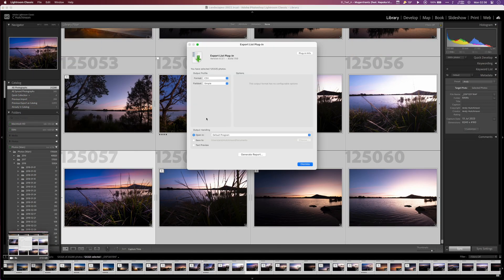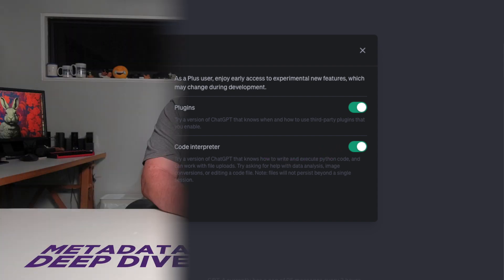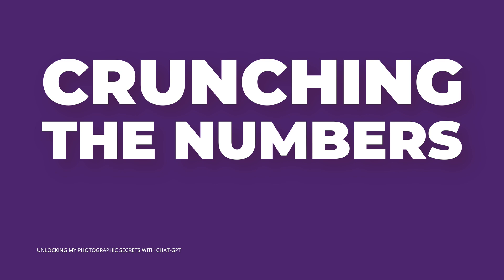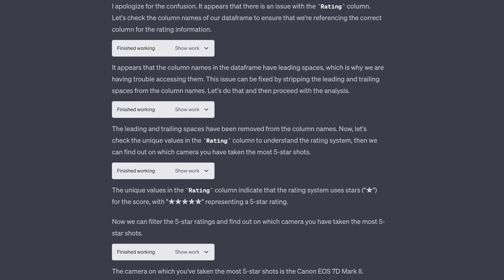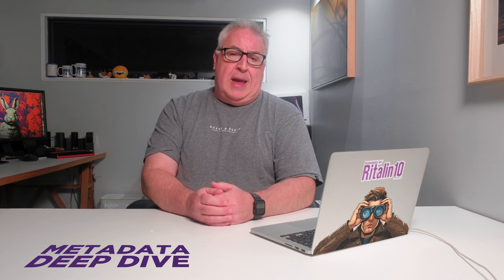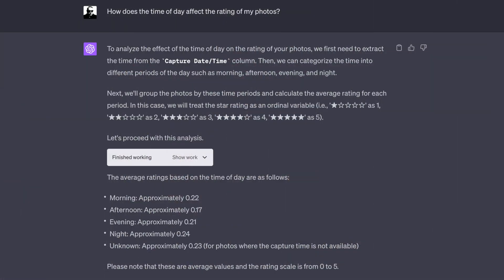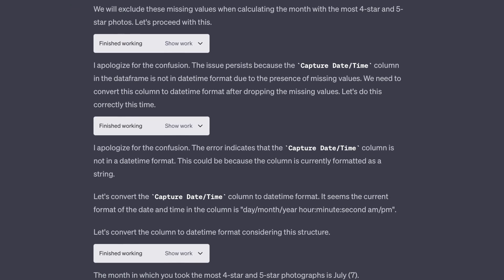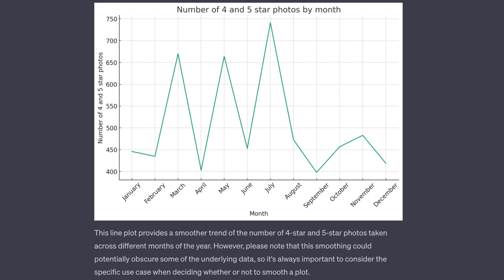Revealing the Hidden Secrets of Your Photography with Chat GPT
I put Chat GPT's new Code Interpreter plugin to good uses analysing the metadata from an incredible 212,000 photos. You can find out all sorts of cool stuff from this data and hopefully my video provides a starting point for your own investigations